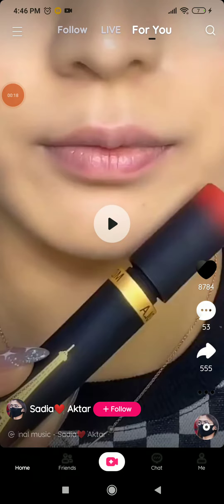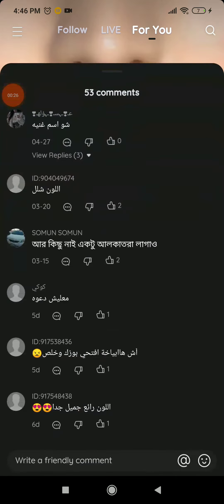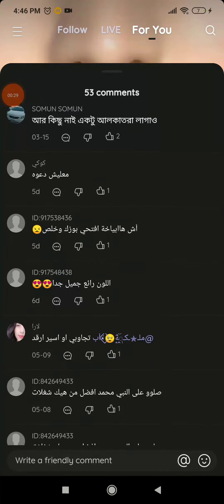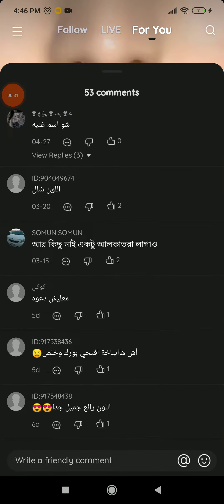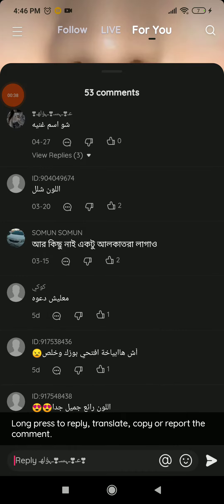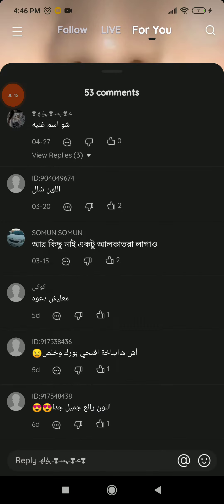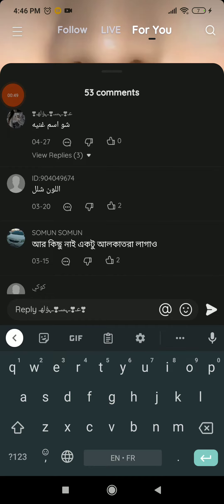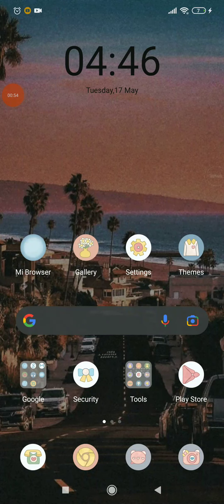How to Replay To Comments On Likee App 2022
My idols on YouTube:
Mike Vestil
Ali Abdaal
biaheza
Kevin David
Incognito Money
Sara Finance
Everyday Money
Channel Makers
Vidiq
SuperHumans Life